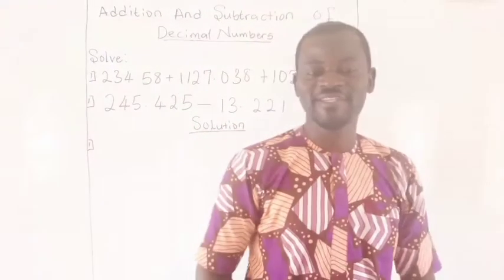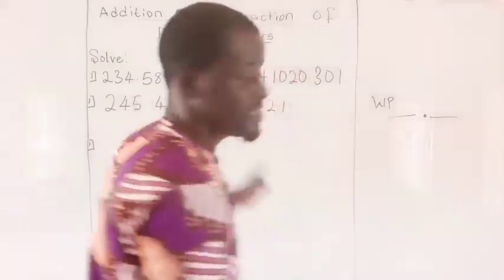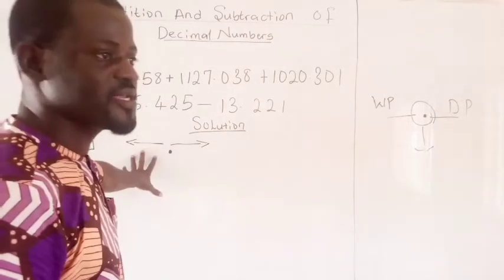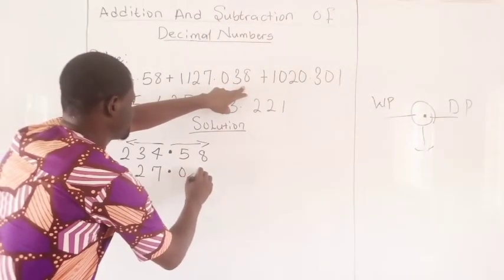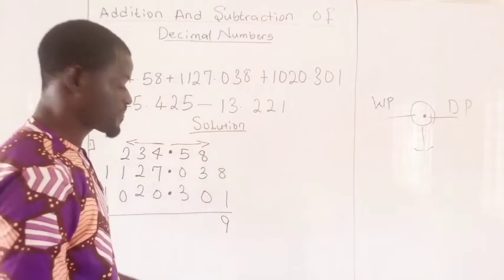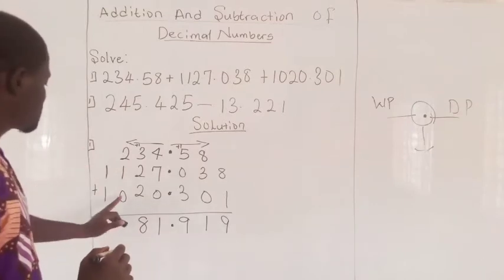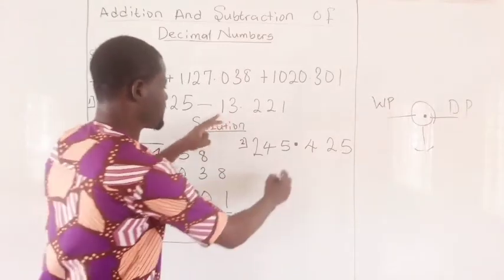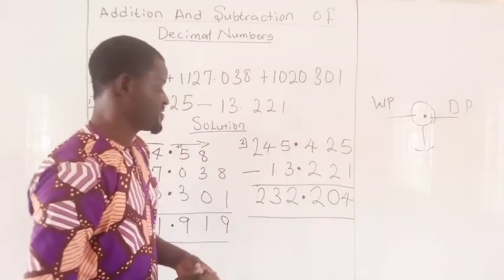Addition and Subtraction of decimal numbers.